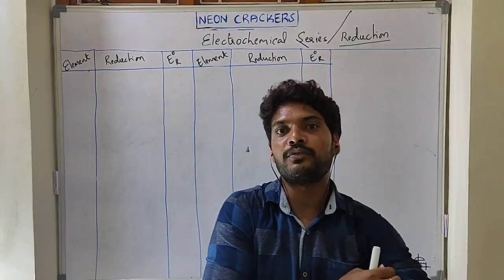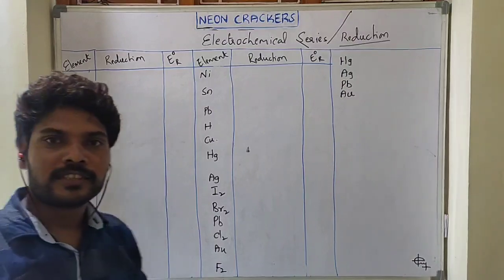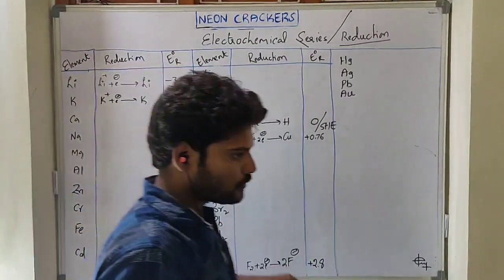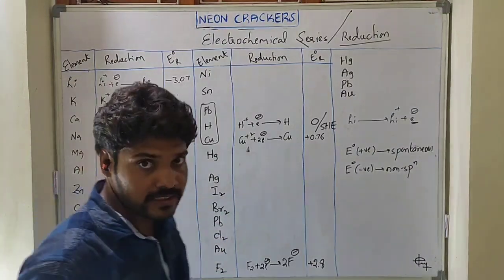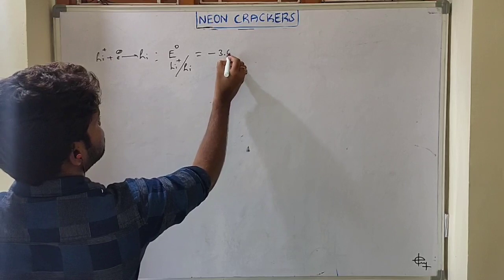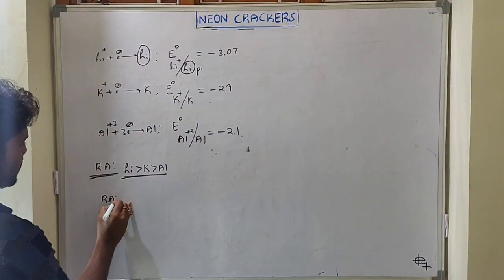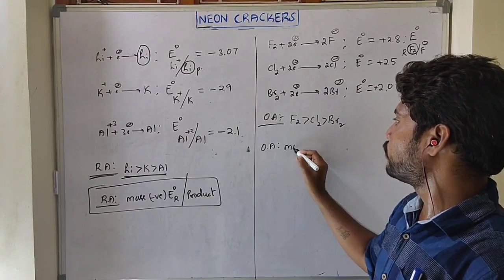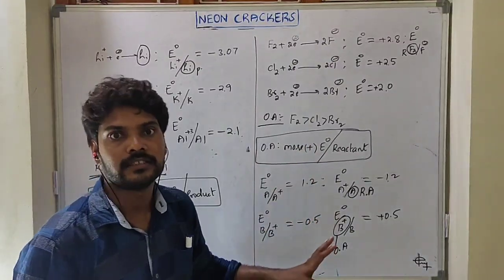Super trick to find Oxidising agent and reducing agent|Electrochemical series|Neon crackers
In this vedio, easy trick is given find Oxidising agent and reducing agent with in 5 seconds. Follow it reduce consumption of  time during exam